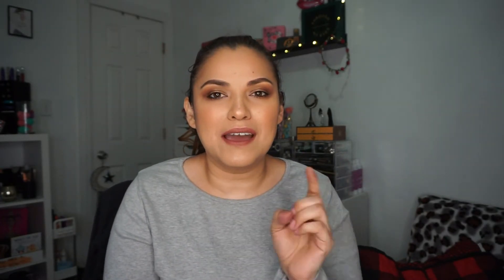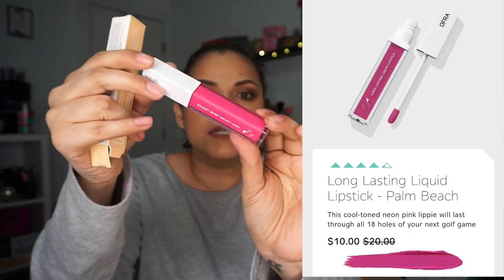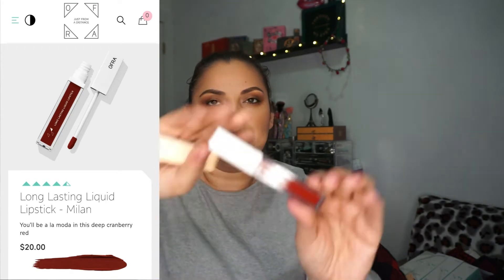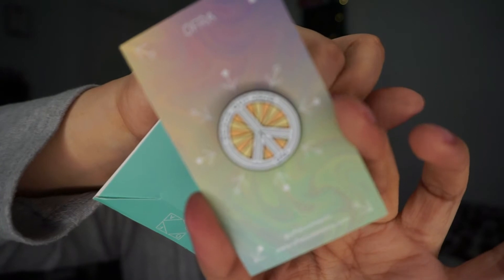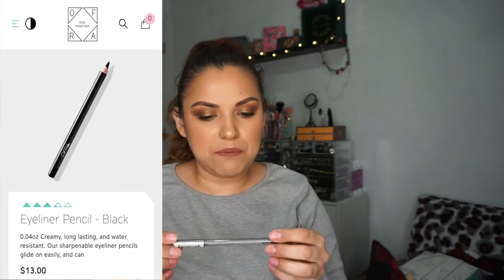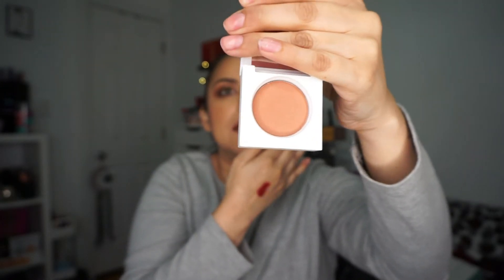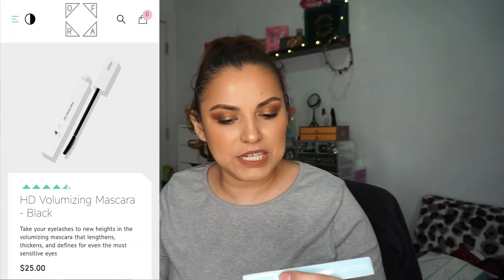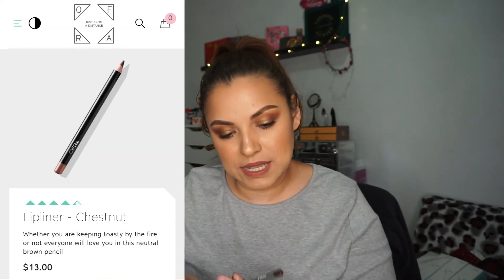Ofra Cosmetics Black Friday Mystery Box & Bag/Extra Deals I Got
Hey everyone!
I hope you all are having a great week. Do you like mystery boxes or bags from cosmetic companies? If so, then check out this video. I gotten a mystery box and bag Ofra Cosmetics plus extra black Friday goodies. So come watch me unbox these boxes.
Have a great and safe day!
Lots of Love,
Daisy
Here is the link to the Ofra Cosmetics Mystery Bag for $50.